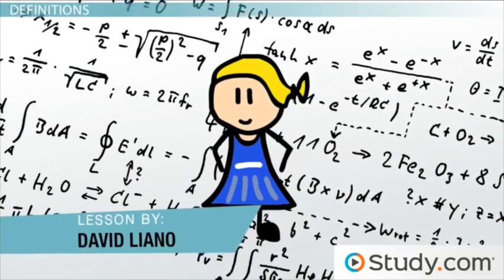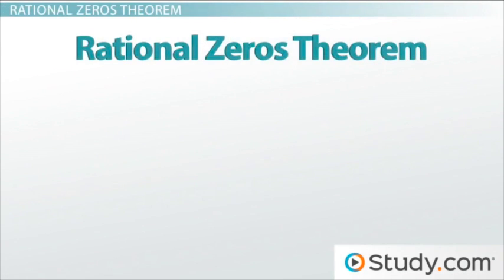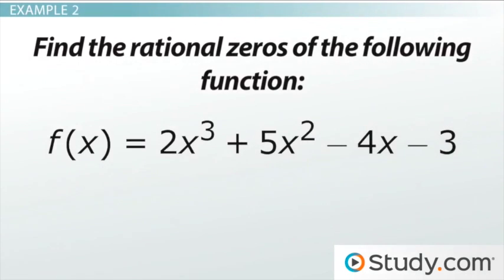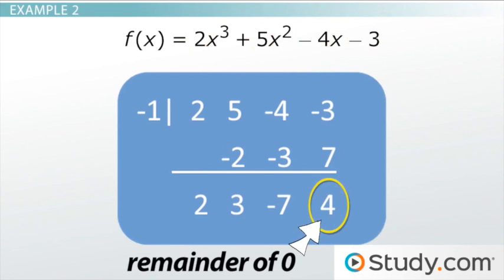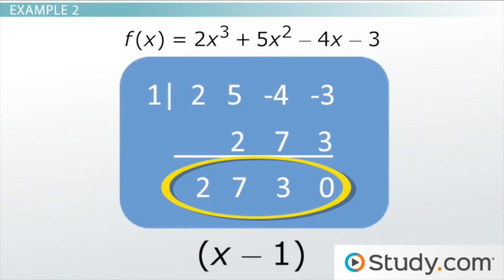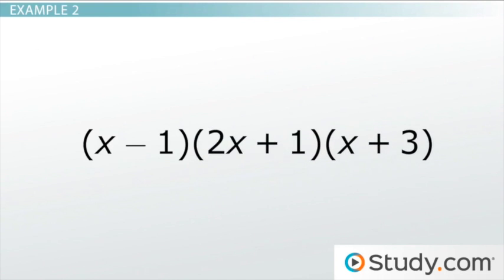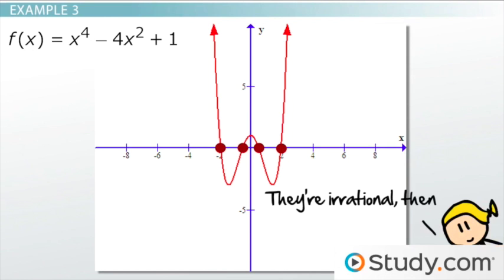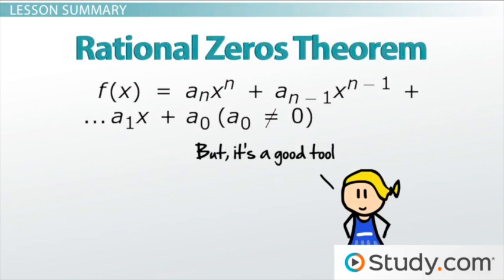Rational Root Theorem